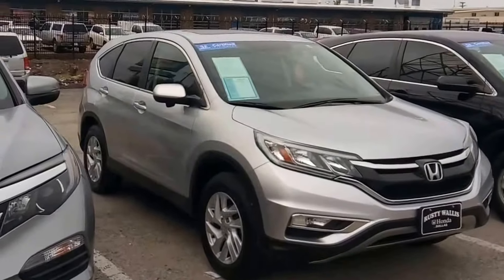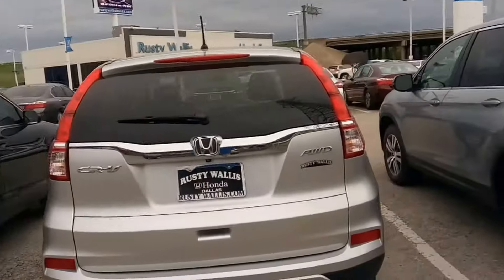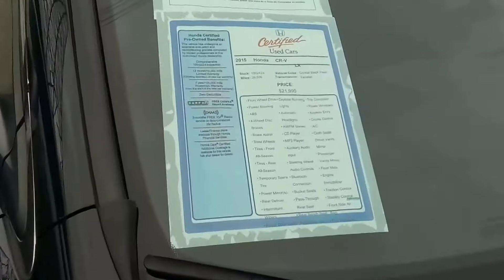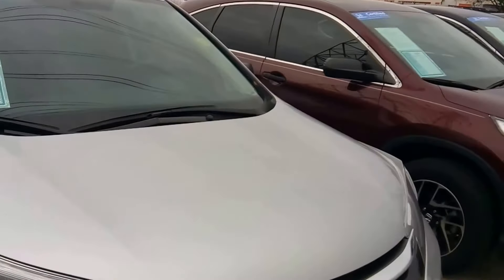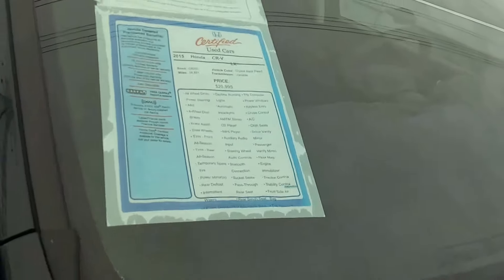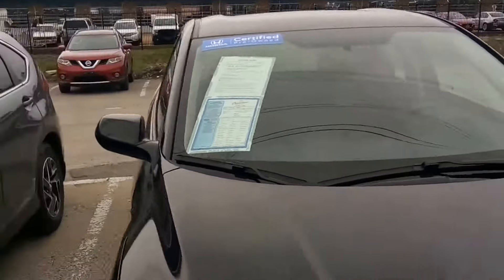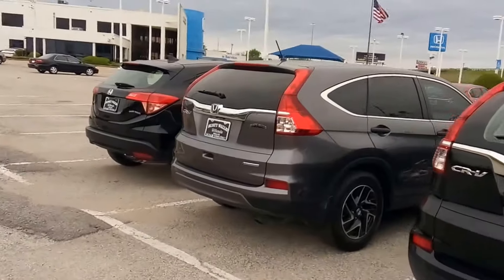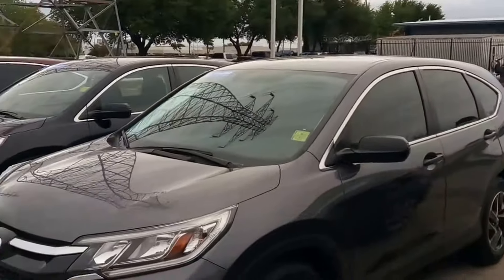Rusty Wallis Honda Used Cars and Used Trucks Spring CR-V Blow Out !!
Rusty Wallis Honda Used Car Dealership also has Used Trucks  in Garland, TX we offer the largest and highest quality Used Car and Used Truck selection for our customers, ask for John Hernandez (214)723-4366. At Rusty Wallis Honda our certified Used Cars and Used Trucks under go rigorous inspections that cover more than 100 points of any vehicle, not just vehicles designed and manufactured by Honda. When you drive off in a Rusty Wallis Honda certified pre-owned vehicle which has an 182 point inspection, you know that you have a Used Car or Used Truck  that performs at top-notch quality. Rusty Wallis Honda also lease certified pre-owned cars to meet your financial needs.
What does Certified mean to Me?
Powertrain
Coverage
7 years/100,00 miles*
Non-Powertrain
Coverage
For vehicle purchased within
new-vehicle limited-warranty period1 year/12,000 miles -
4 years*/48,000 miles
Non-Powertrain
Coverage
For vehicle purchased after
new-vehicle limited-warranty period has expired 1 year*/12,000 miles*
Rusty Wallis Honda
 Used Cars and Used Trucks
12277 Shiloh Road